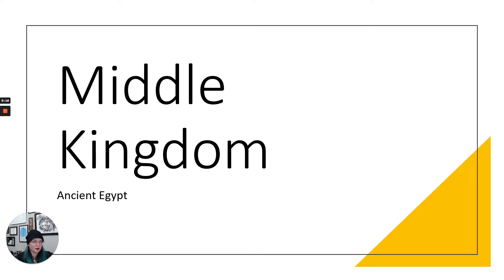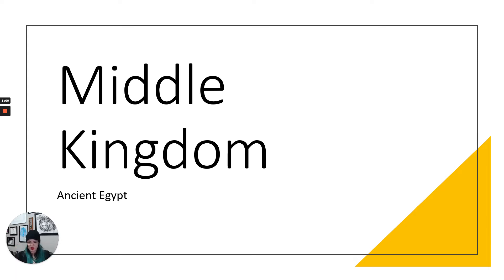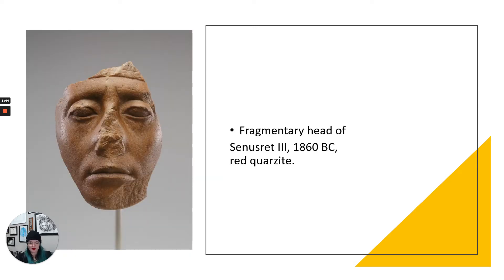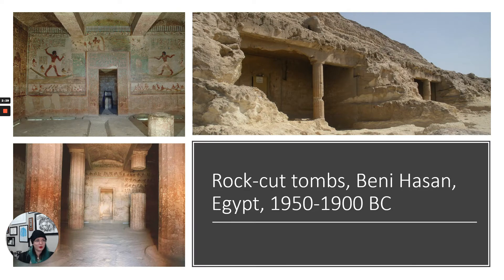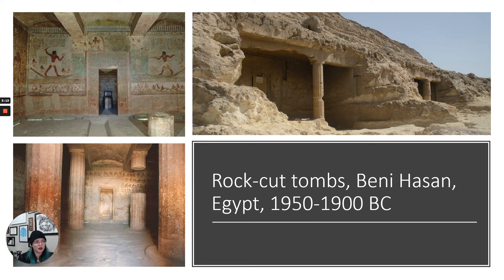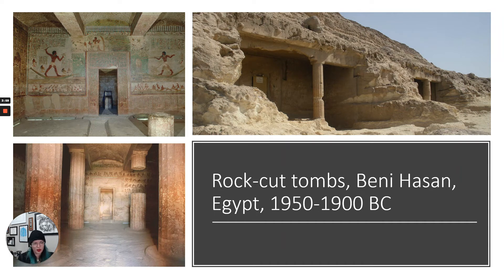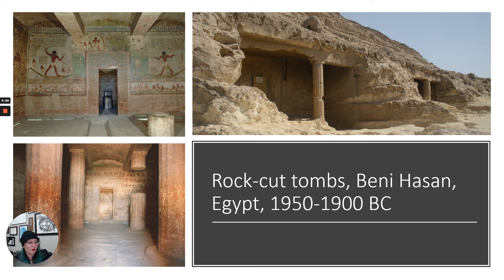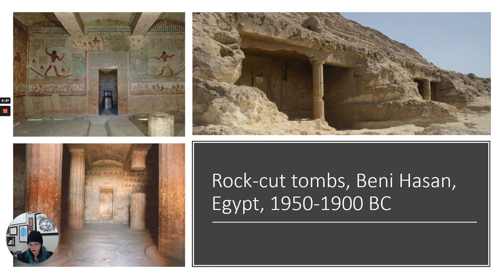Ancient Egypt Middle Kingdom